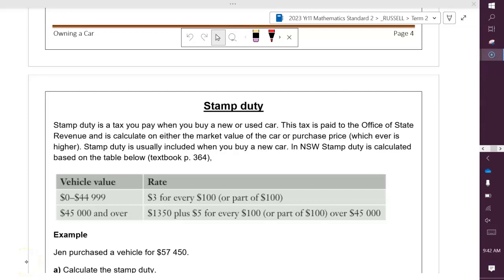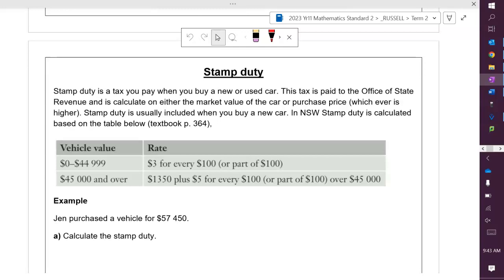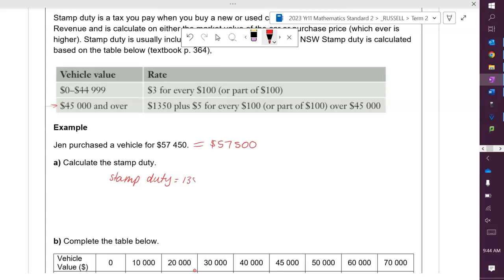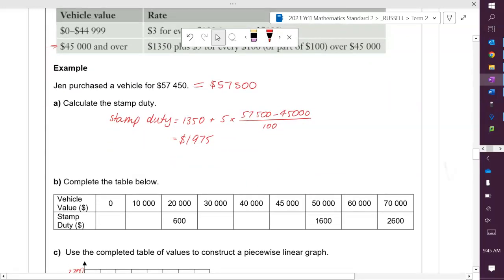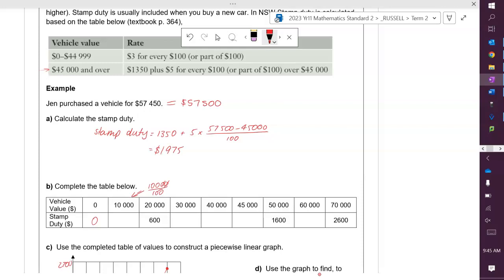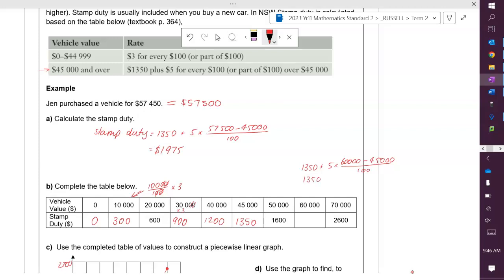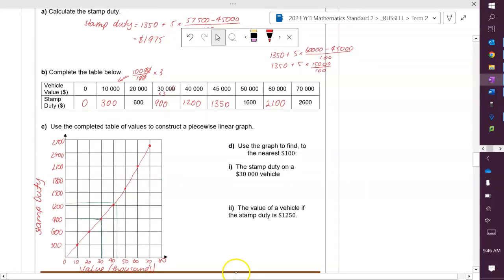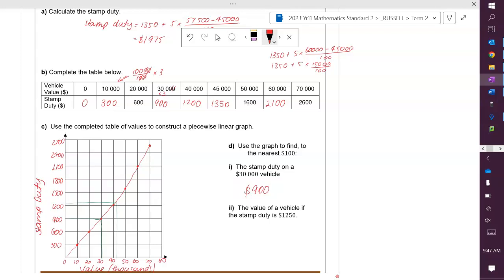(Yr11S) 9.02 Stamp Duty